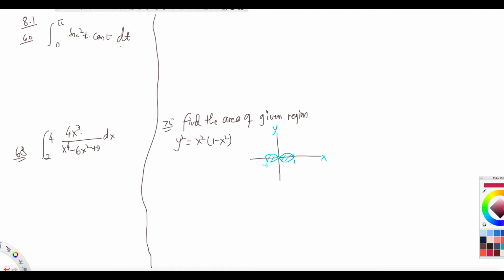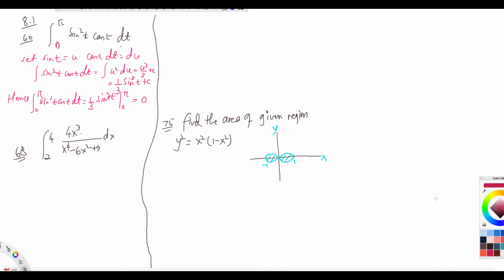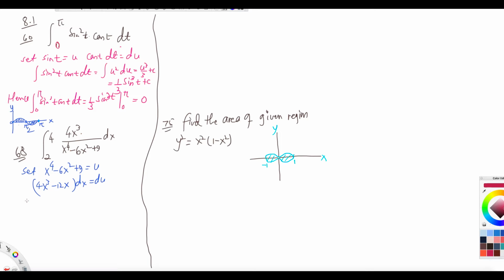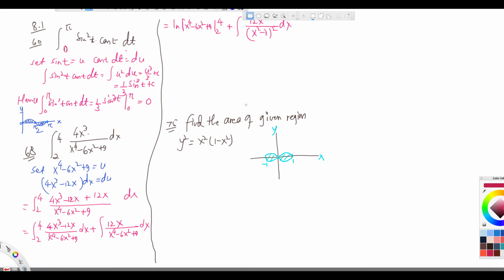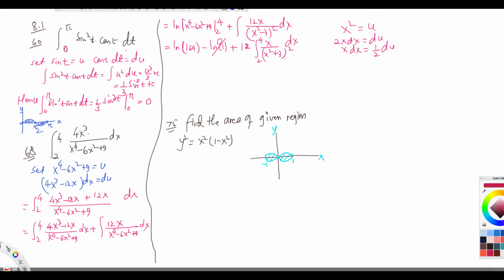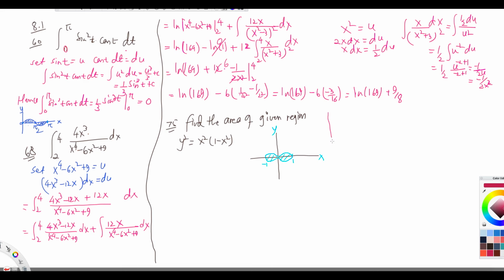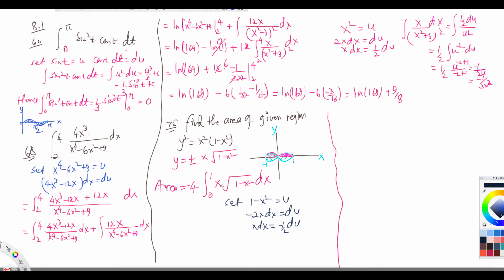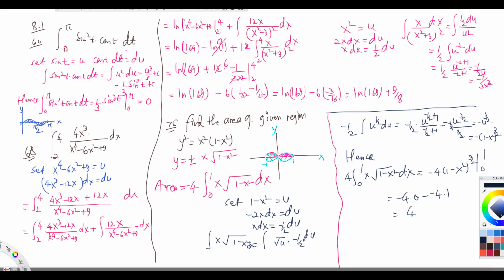Chaper8.1: Integration Techniques (part 2)